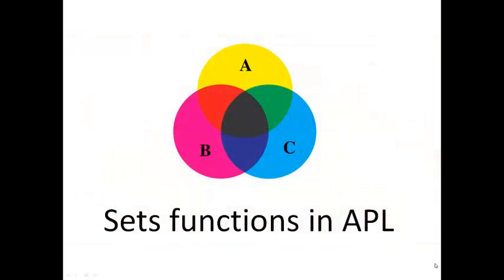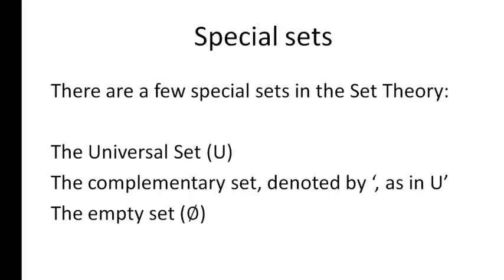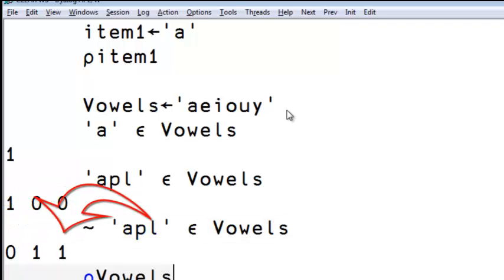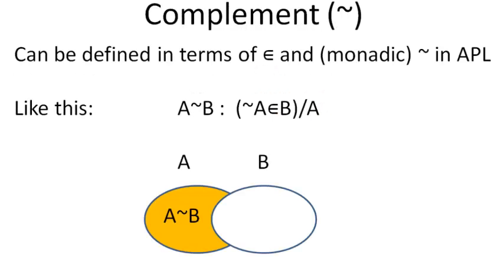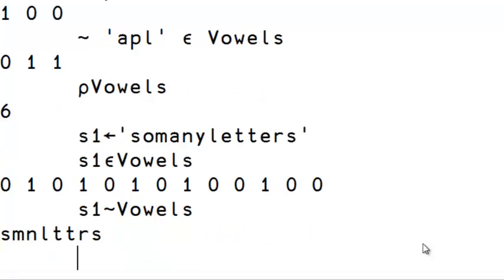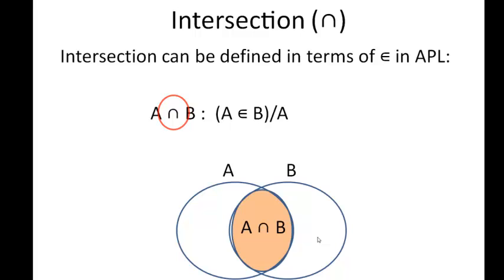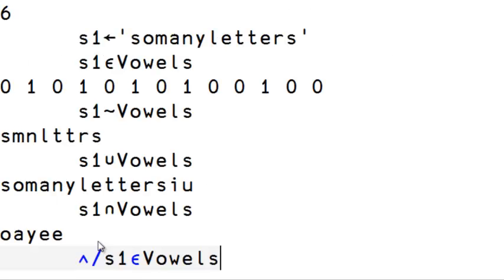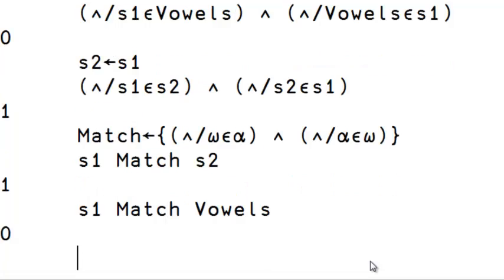Sets in APL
How to manipulate sets in APL: functions member, without (~), union, intersection.